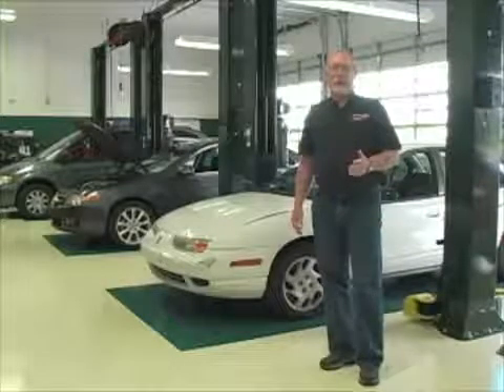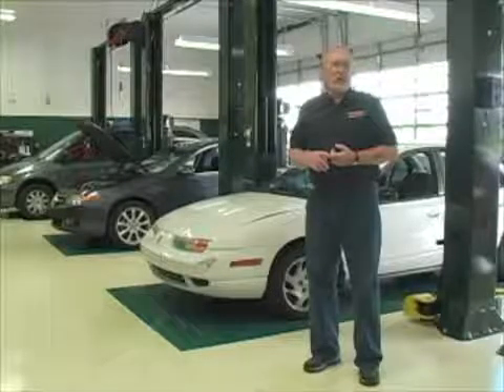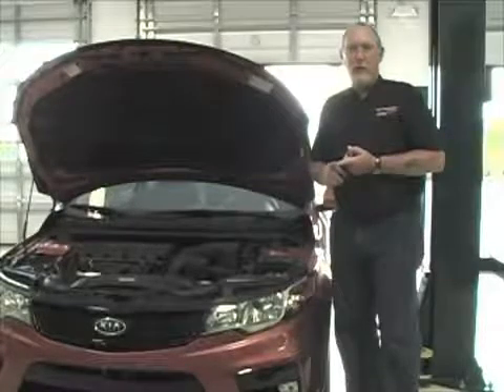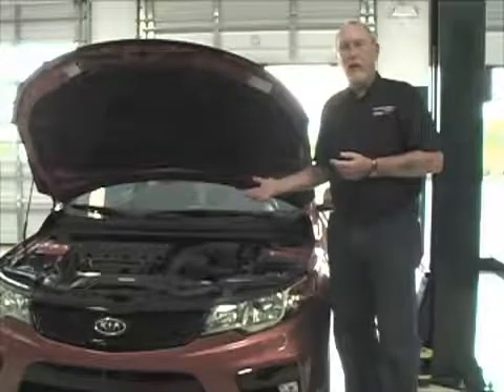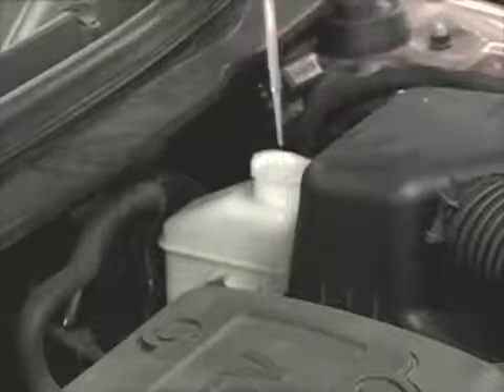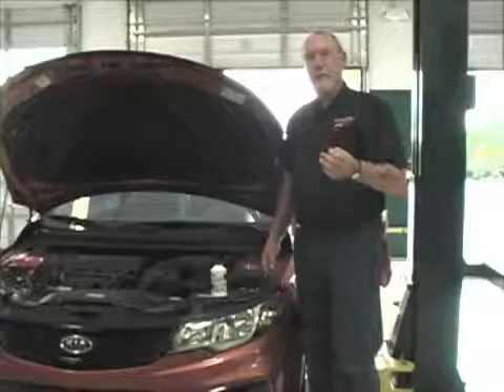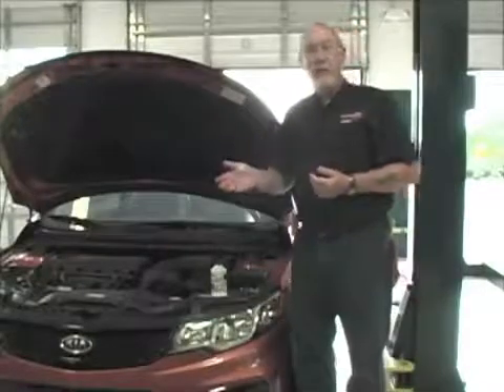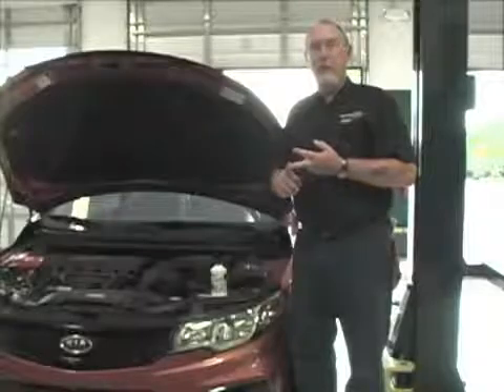Testing Brake Fluid, The Trainer video series, October 2012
Brake fluid testing training introduction by Peter Meier.